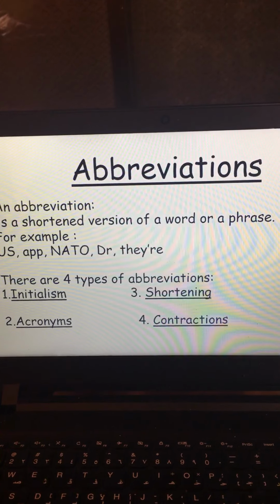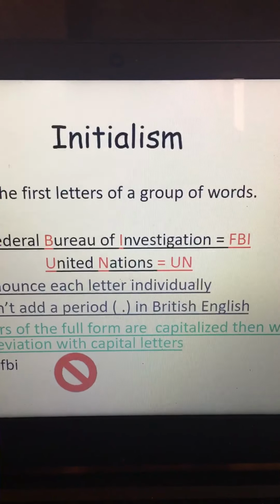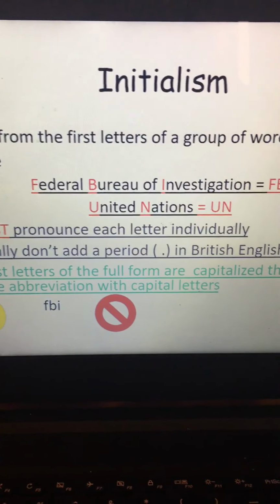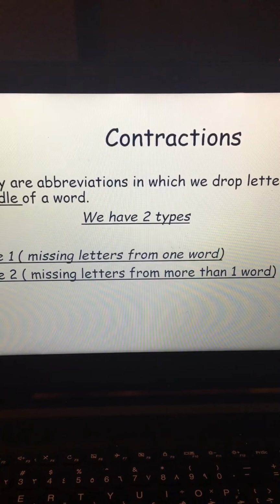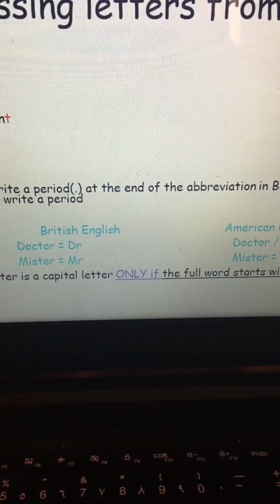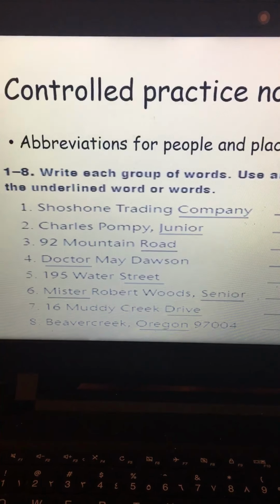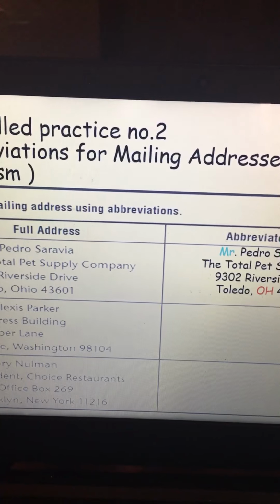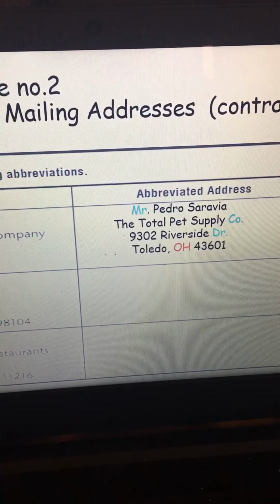22 March 2020